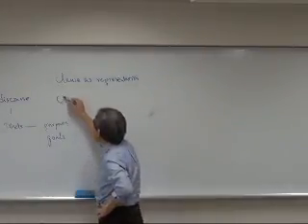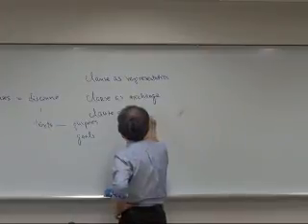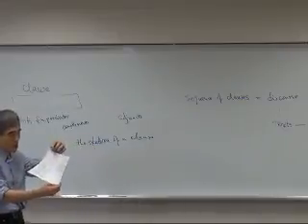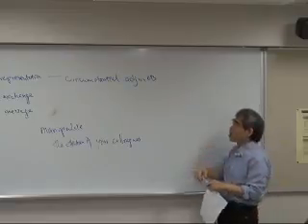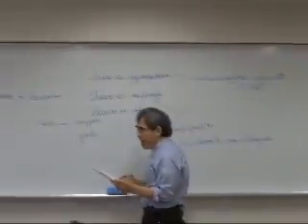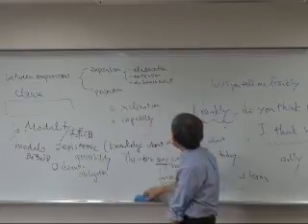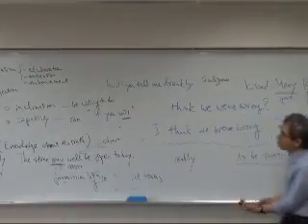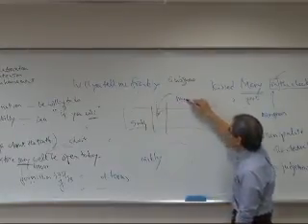111114FES67900 ALL【コミュニケーション英文法】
講義　外国語学部　英語学科